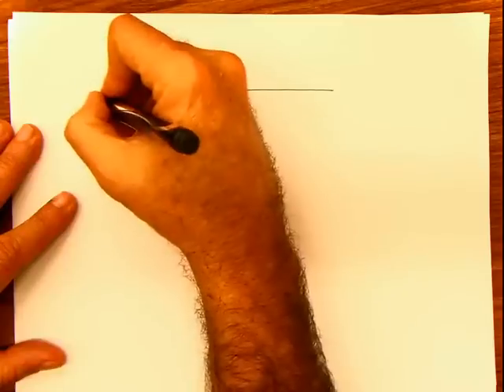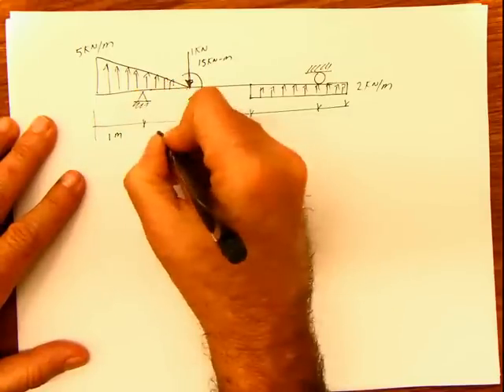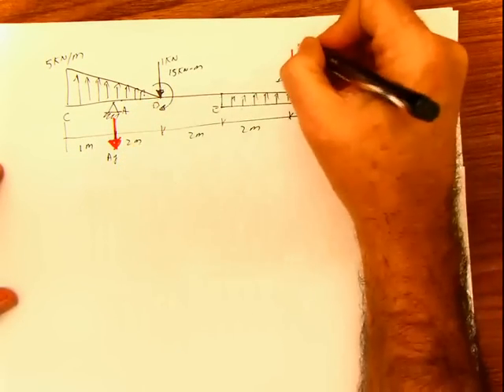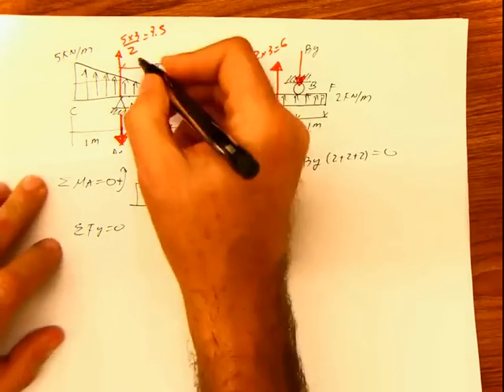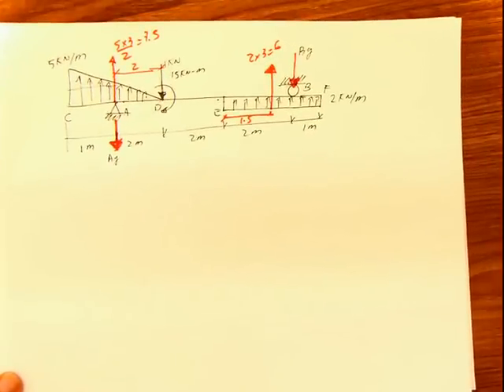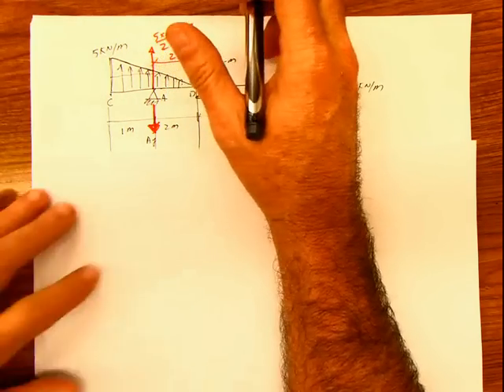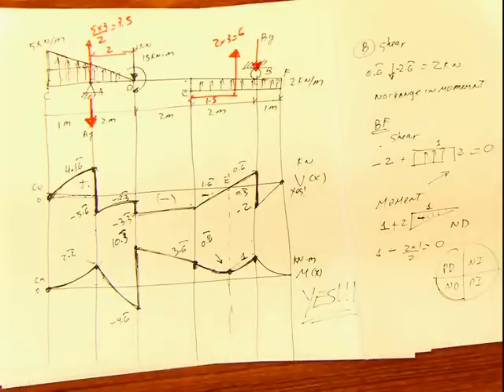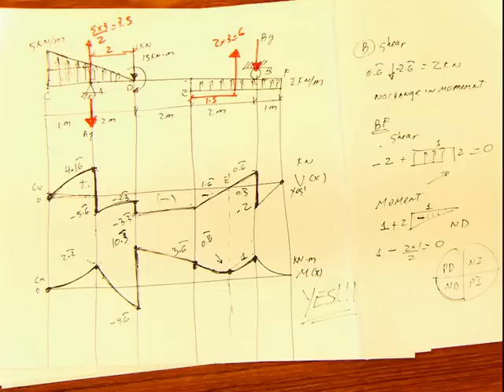Chapter 7 - (5)Shear and Moment Diagrams. Internal Forces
An example of a beam with a point load, a positive triangular and rectangular distributed loads, and moment.
We will be looking for the shear and moment diagrams for this example by using the method of Areas and Integrals (mix)
--first step is always finding the support reactions.